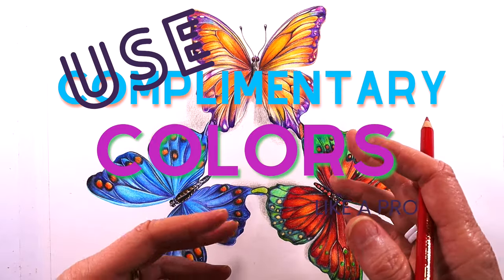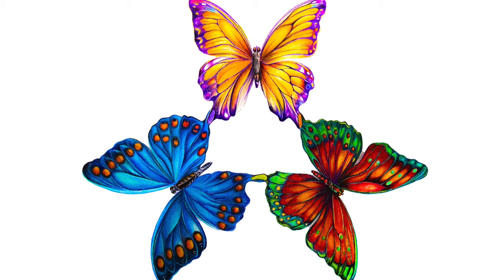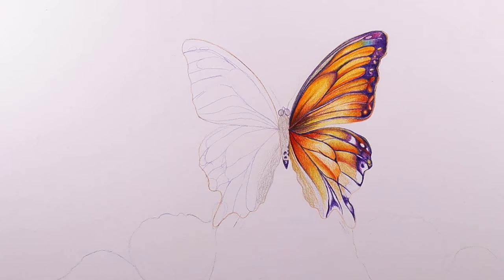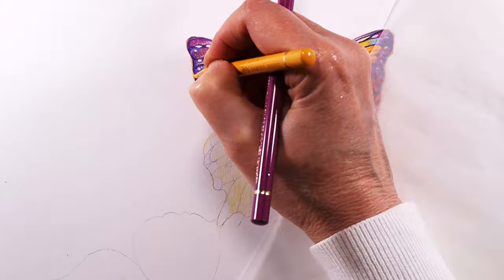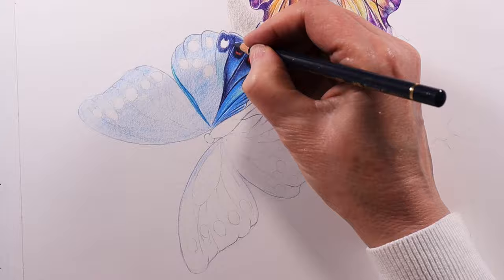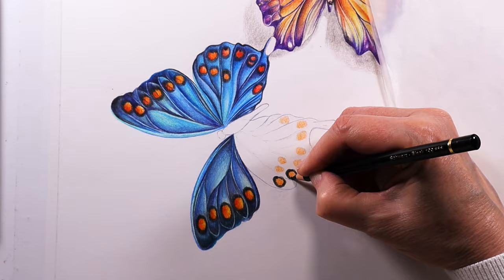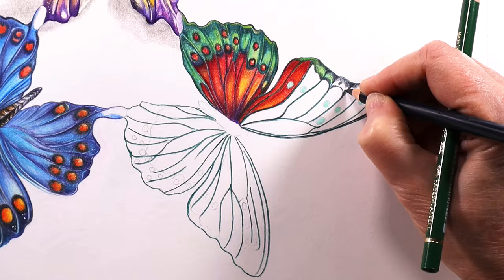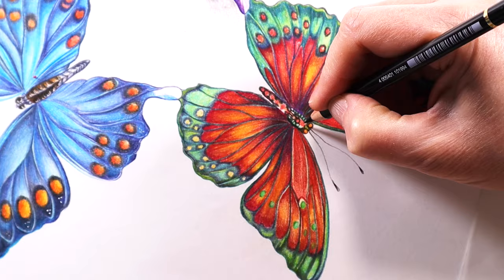Use Color Like a Pro | Colored Pencil Drawing with Complimentary Colors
How to use complimentary colors like a pro, colour mixing, color theory and more.

My Medium:
Paper: Stonehenge White